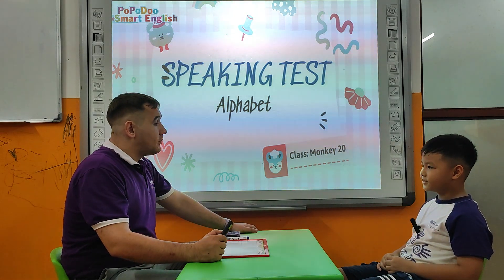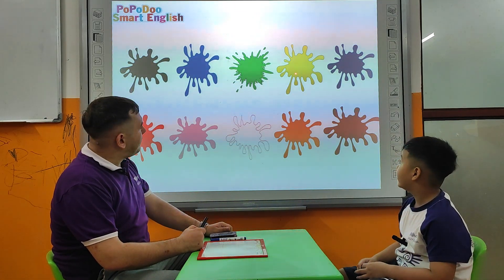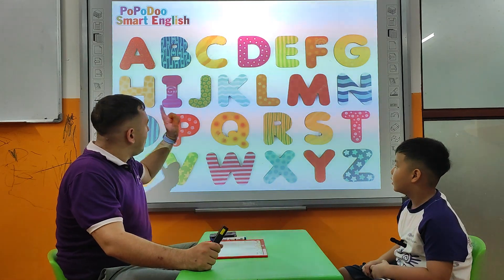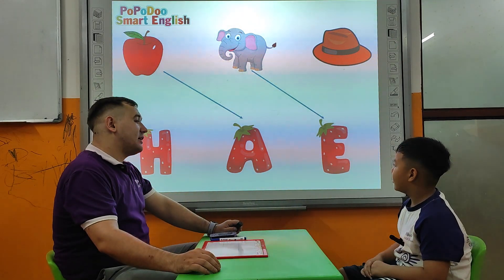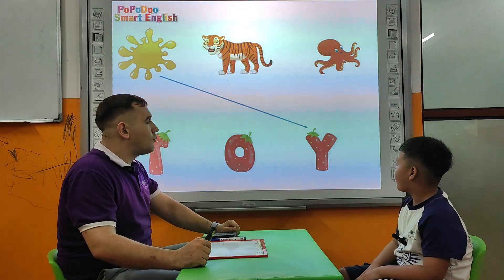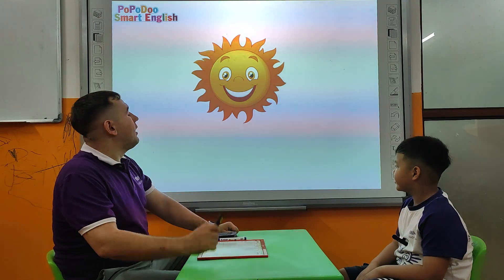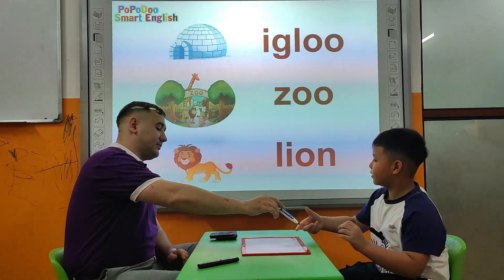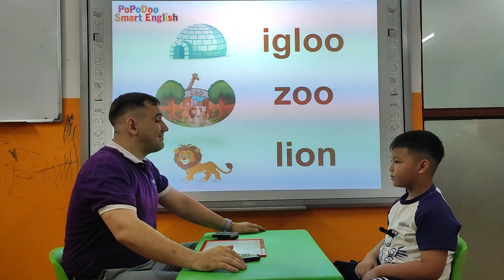Bùi Minh Hiếu - Lucas - Monkey 20 - Alphabet book